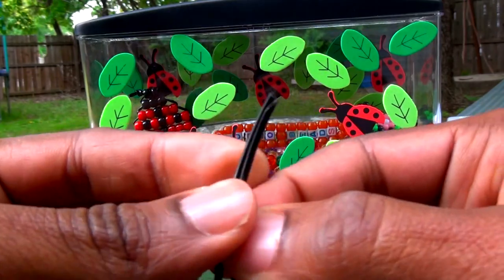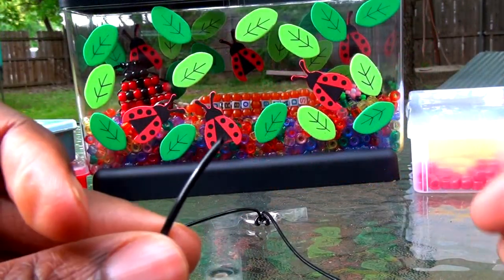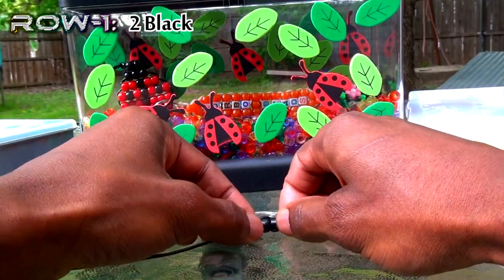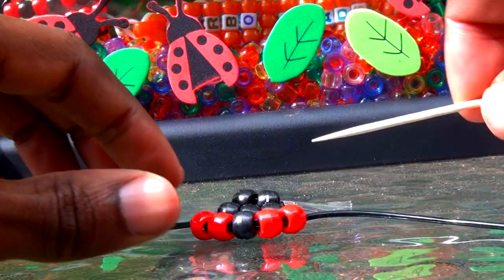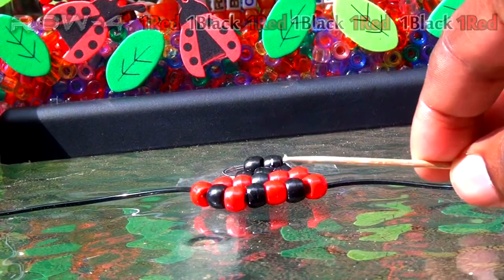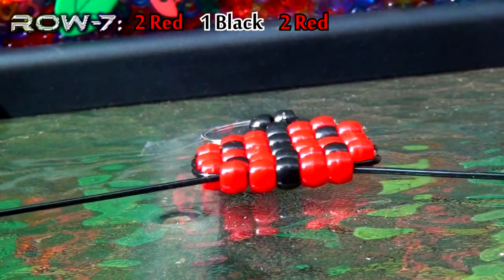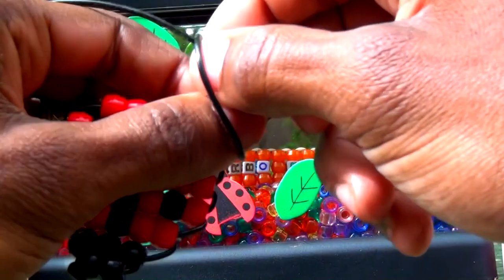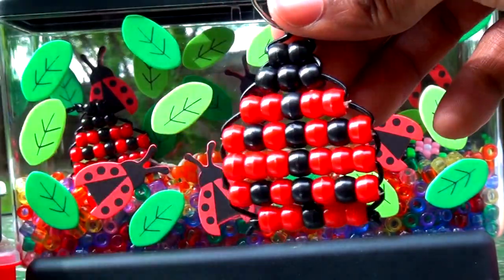TurboBeads: Bead LadyBug Tutorial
How to make a ladybug with pony beads!
I created this tutorial after being inspired after filming a ladybug.
Make sure to watch the video til the end to see what I filmed! Enjoy

Beadspiration is a inspirational series with
a positive message using natural elements and the use of pony beads. If you enjoy Poetry/Spoken Word/Lifestyle This is for you!

TurboBeads is a free online bead tutorial series, with weekly videos
teaching you how to make different bead creations with easy to follow step by step instructions, making the craft of beading super simple. Watching TurboBeads you can learn a range of different techniques bead patterns and ideas!

Learn how to make, Pony bead Creations, Different bead patterns, key-chain charms, pony bead jewelry, bracelets Kandi and much more!